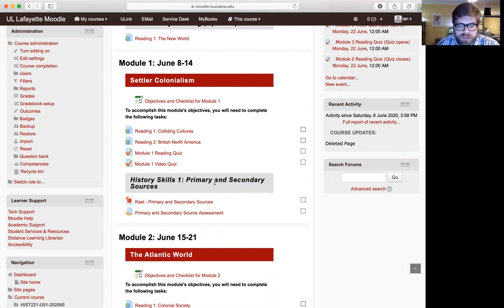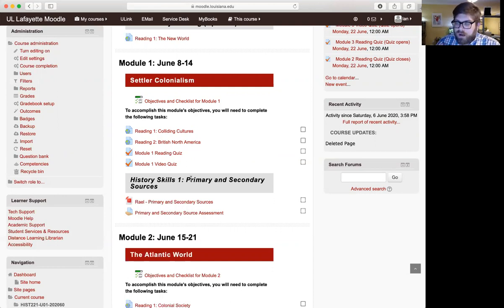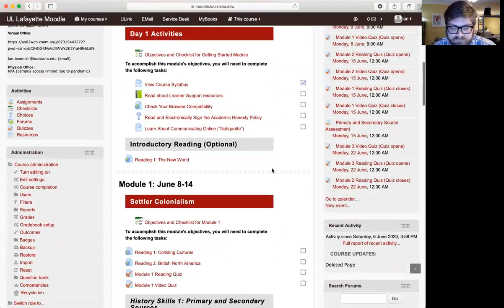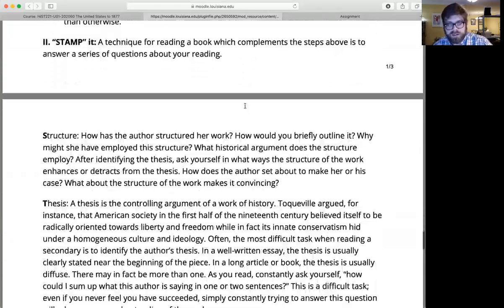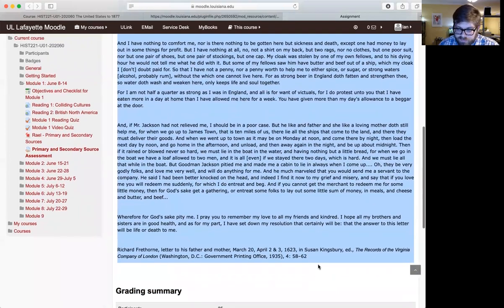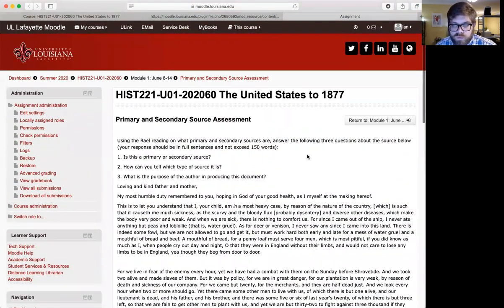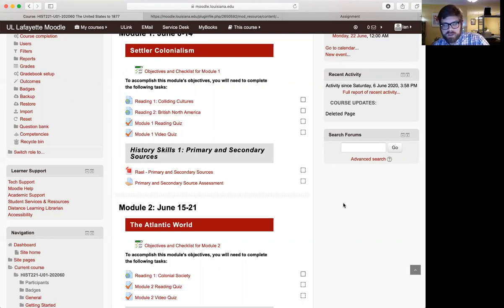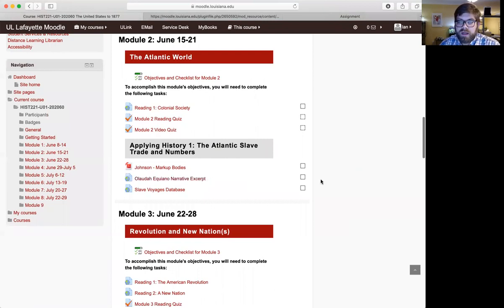History Skills 1 Explanation